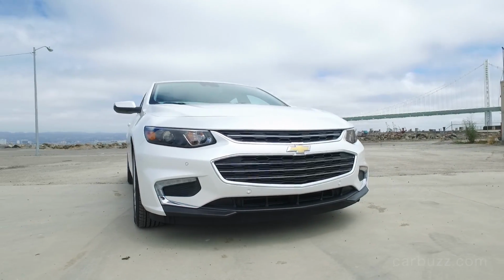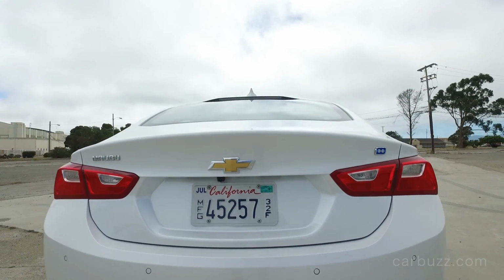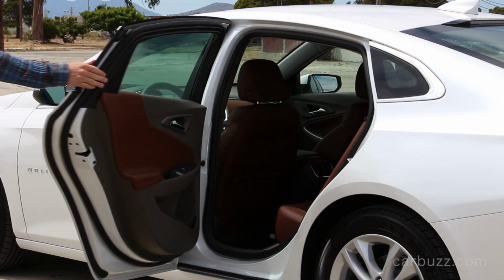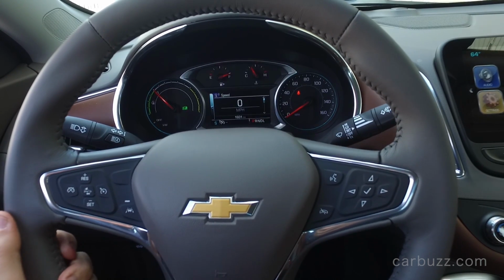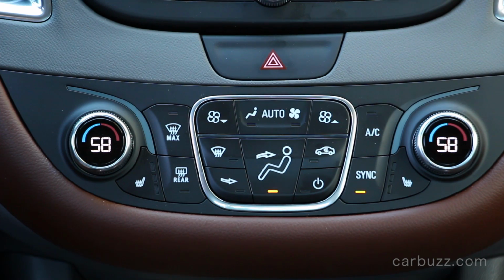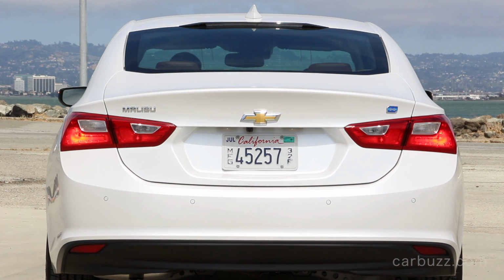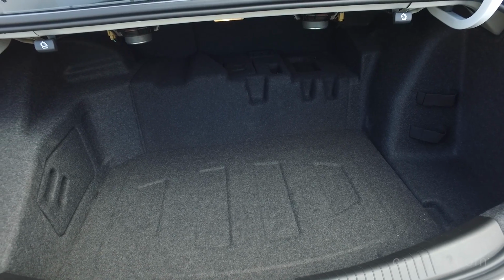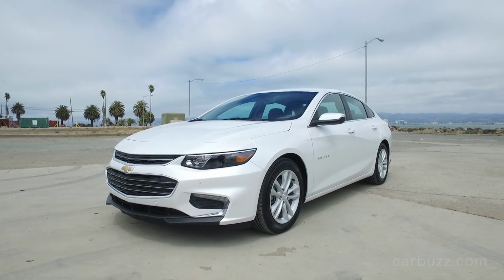2016 Chevrolet Malibu Review - Is This The Best Mid-Size Hybrid Sedan On Sale Today?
For my latest unboxing car review I bring you the 2016 Chevrolet Malibu Hybrid. I've been asked lately what's the best hybrid sedan on the market that's not the Toyota Prius. In my opinion, the answer  (right now at least) is the Malibu Hybrid.

Powered by a 1.8-liter four-cylinder paired up with a lithium-ion battery pack, the Malibu hybrid achieves a combined fuel economy of 46 mpg. Compare that number to the competition, such as the Ford Fusion Hybrid and even the Toyota Camry Hybrid and you'll understand why I like this car. But is it a better choice than the Prius? And what about the new Chevrolet Volt? What's the difference between that and the Malibu Hybrid?

Those questions are answered as well as tons of additional info in this review!

*TImestamps*
Introduction: 0:20
Malibu History: 1:00
Why is this new Malibu better?: 1:45
Exterior styling: 2:20
Engine types: 3:20
What's under the hood?: 3:40
Interior styling: 4:45
Two-tone leather in a Chevy?: 5:15
How's the rear seat?: 5:40
The hybrid system: 6:15
Infotainment system: 8:00
Safety features: 9:20
Standard safety features: 9:45
Easy-to-use dual climate control: 10:05
What's the transmission?: 10:20
Fit and finish and build materials: 10:40
Steering wheel functions: 11:30
What's better than the Ford Fusion Hybrid?: 12:00
Star Wars-inspired front end design?: 12:25
This car was what all-new feature?: 13:00
Driver and front passenger seat info: 13:45
Crash test scores: 14:40
Fuel economy: 15:00
What's the competition?: 15:30
Pricing: 16:00
Average new car in the US sells for?: 16:30
Conclusion: 17:15